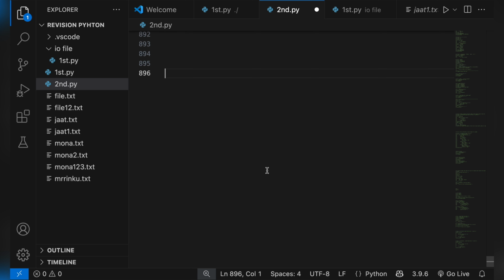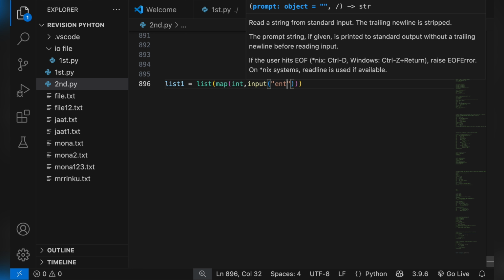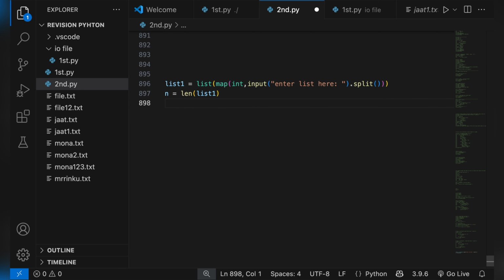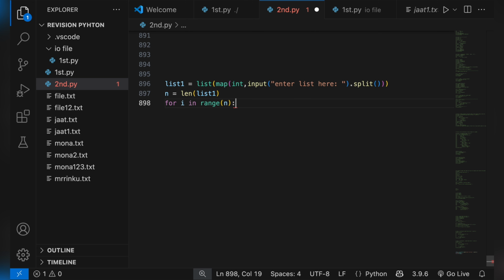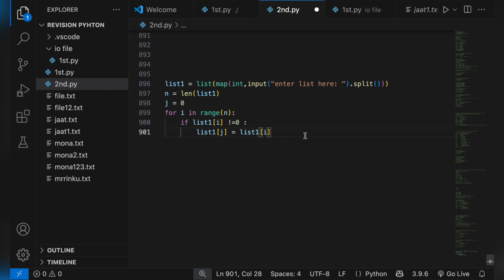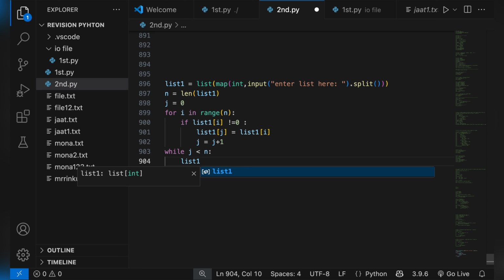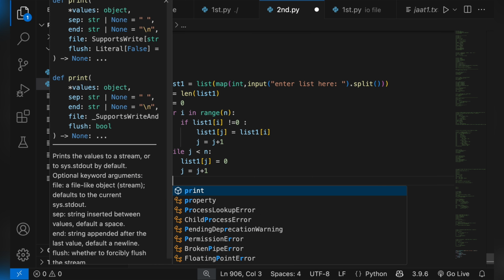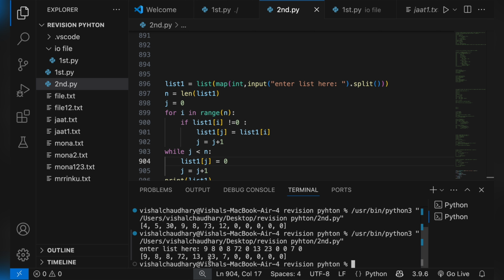Python program to shift all the zero to the end of the list